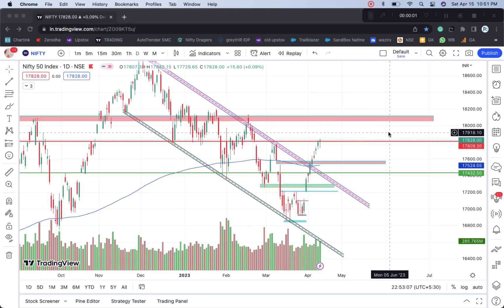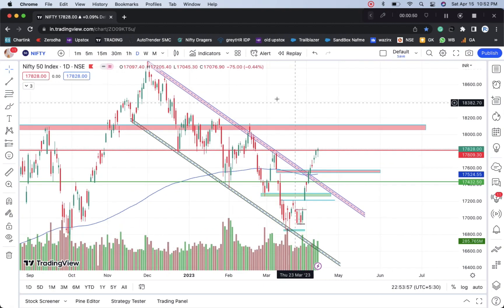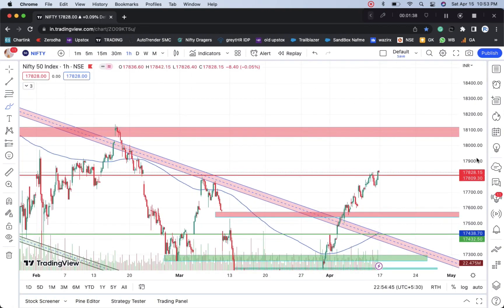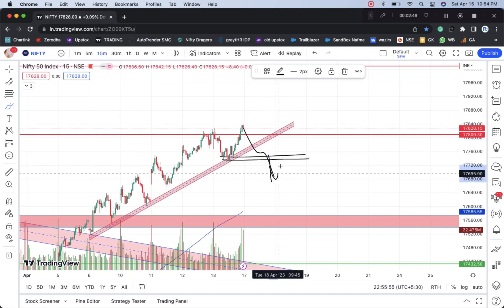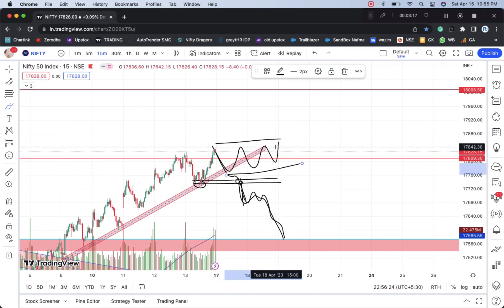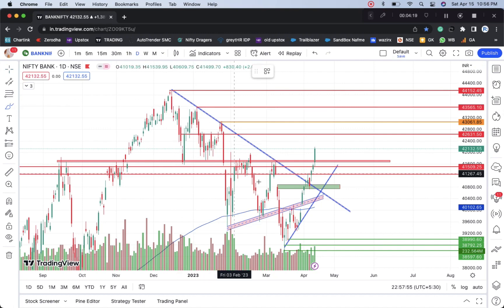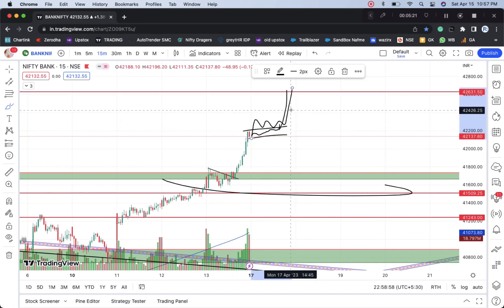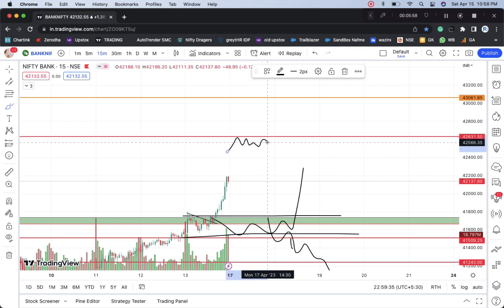Market Analysis for Monday | NIFTY 50 and Bank Nifty is ready to fly?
Important Keywords of this video |
Nifty 50
Bank Nifty
Nifty options buying strategy
Bank Nifty Option Buying Strategy